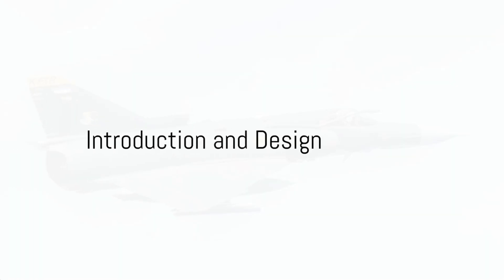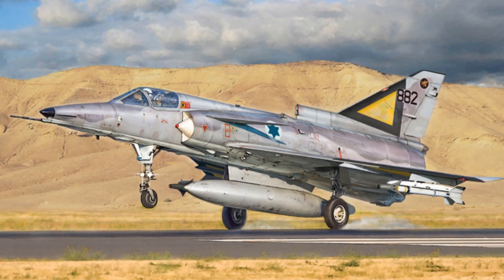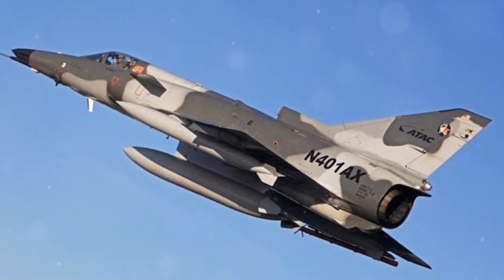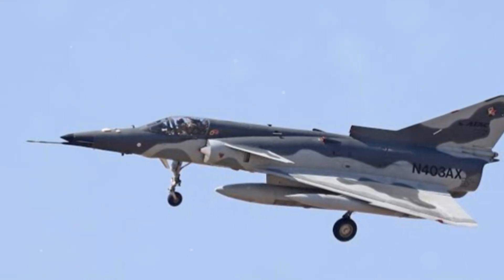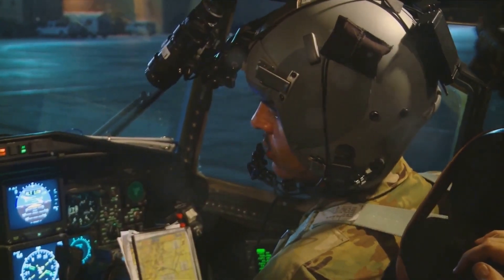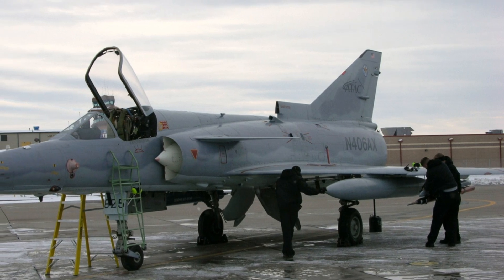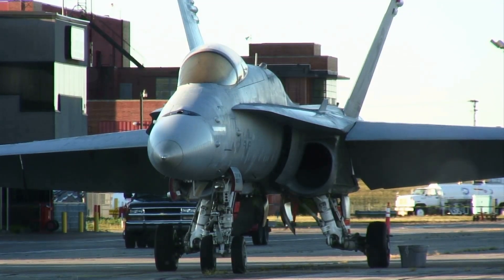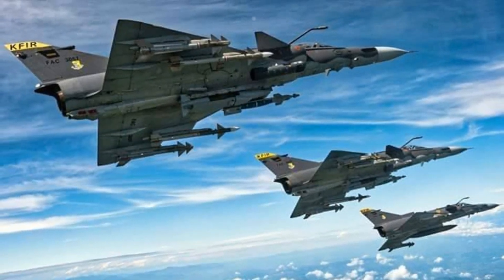Israeli IAI Kfir: Why This 1970s Fighter Jet Is Still In Service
The IAI Kfir fighter jet is a single-seat, multi-role combat aircraft developed by Israel Aerospace Industries (IAI) based on the French Dassault Mirage 5. Its design was influenced by the need to adapt the Dassault Mirage IIIC to meet the specific requirements of the Israeli Air Force (IAF).

Key Features:
Length: 15.55m
Wingspan: 8.22m
Height: 4.25m
Empty Weight: 7,290kg
Maximum Speed: 2,285km/h
Maximum Altitude: 30,000m
Maximum Range: 1,300km

The Kfir boasts impressive capabilities, including:

Advanced Avionics: Elta EL/M-2032 radar, HMD capability, and multifunction displays.

Weapon Systems: Air-to-air missiles
 (Python 3, Python 4, Python 5), air-to-surface missiles (Gabriel, NT-Dandy), and surface-to-air missiles (Barak, Barak NG, Barak 8).

Propulsion: General Electric J79-GE-17 jet engine, producing 8,120kg of thrust ²

Variants:
Kfir C1: Initial production model
Kfir C2: Multi-role fighter
Kfir C7: Single-seat version with updated cockpit and avionics
Kfir TC2: Two-seater training variant
Kfir TC7: Advanced two-seat training variant.

The Kfir has been exported to several countries, including Colombia, Ecuador, and Sri Lanka, and has also been used by the US Navy and Marine Corps as an aggressor aircraft for training purposes.